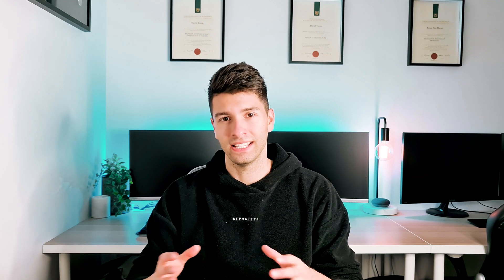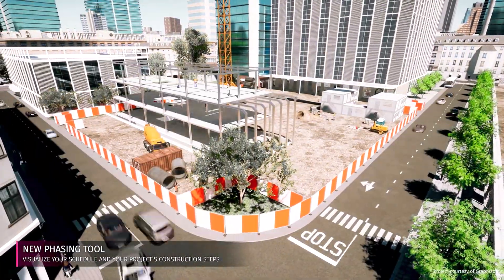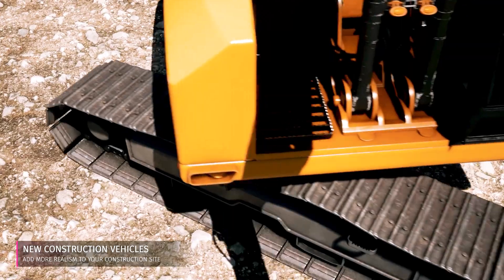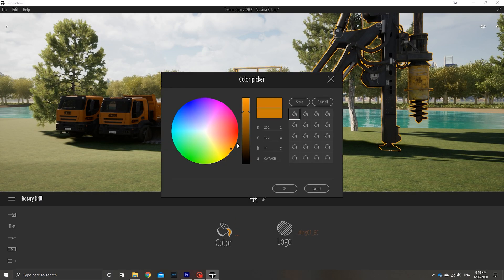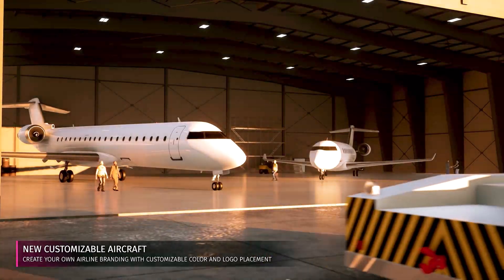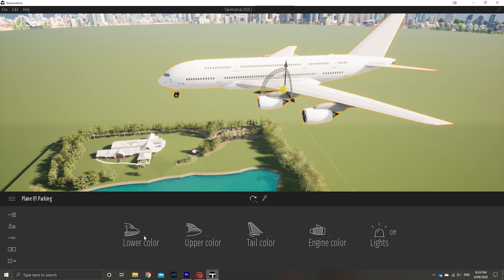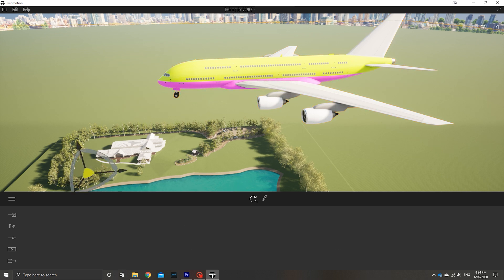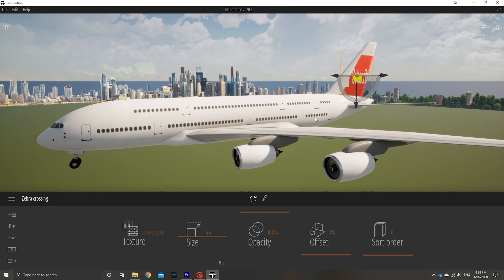BEST RENDERING SOFTWARE: TWINMOTION 2020.2 UPDATE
The best and easiest rendering software on the market, just got better!
My Setup and everything mentioned in this video:

In this video:

Used to film this video:
Samsung S20 Ultra
Lav Mic

Furniture & Lighting:
Ring Light
RGB LED Lights (Behind Computer)
Smart Lighting
Desk Lamp
Plants, Candles, Frames: Kmart (Australia)

My 5 Favourite Videos!

Video Details:

Twinmotion has been getting better every year with every update. Now the new 2020.2 update makes it the best rendering software available in 2020.

Today we disucss the new features of twinmotion 2020.2, the good the bad and the real ugly. If you're looking for an architectural software to render you projects on, this should definitely be your first stop. If you're already on archicad then it should be your only stop. With twinmotion free for archicad users and more and more features being introduced from the epic games side of things, twinmotion has begun to produce some of the best images ive seen in years.

00:00 Intro
02:05 UI and Graphics
03:30 Parametic Doors
04:46 Phasing
05:20 New Vehicles: Construction
05:45 New Vehicles: Aircarfts
06:54 Landscaping
07:51 Weather
08:40 The Ugly
13:31 Outro